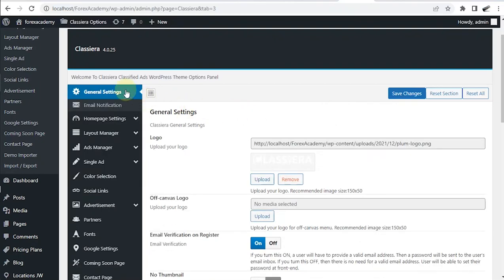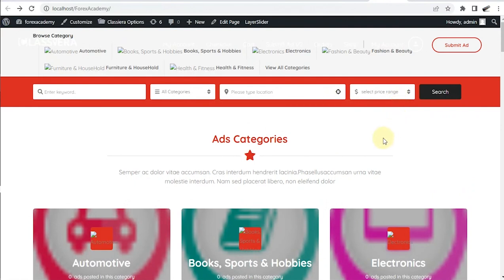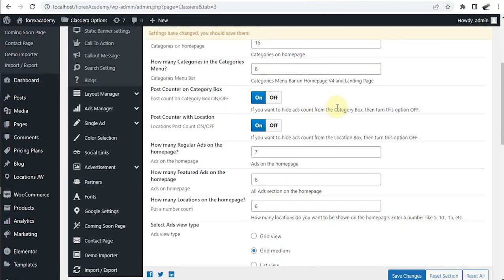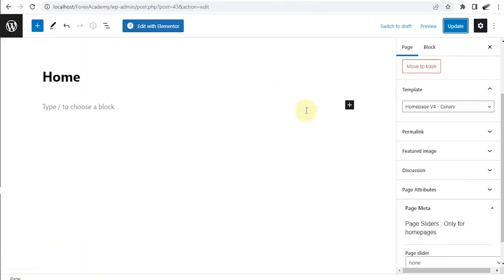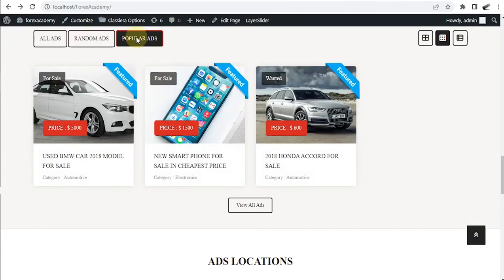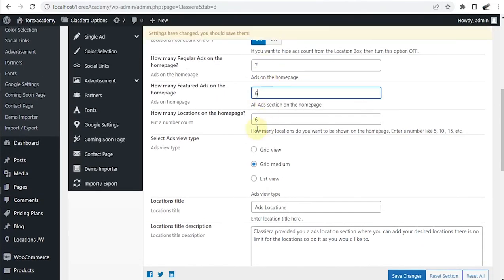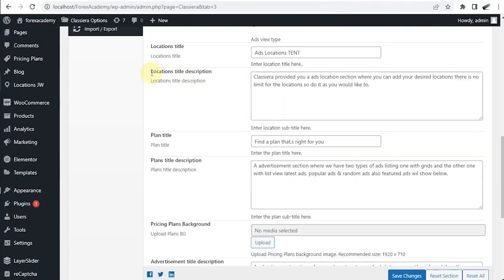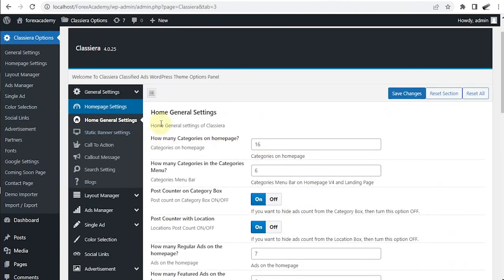Classiera Homepage Settings: How to Customize Your Classified Ads Website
Are you looking to enhance the appearance and functionality of your classified ads website?

Look no further! In this video, we'll guide you through the Classiera homepage settings, helping you customize your site to attract more users and boost engagement.

Discover how to choose the perfect layout, design eye-catching banners, and optimize the search feature.

Whether you're a beginner or an experienced webmaster, this tutorial will equip you with the knowledge to create a stunning homepage that leaves a lasting impression.

Watch now and take your classified ads website to the next level